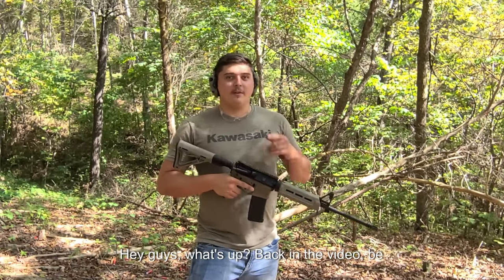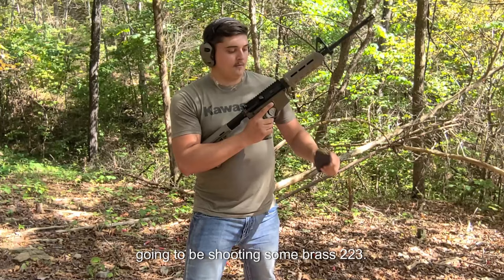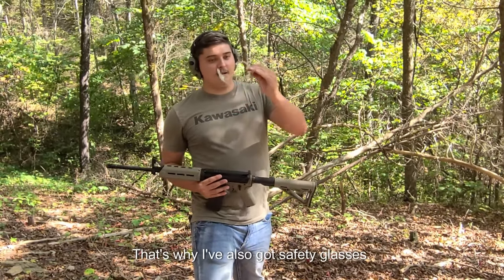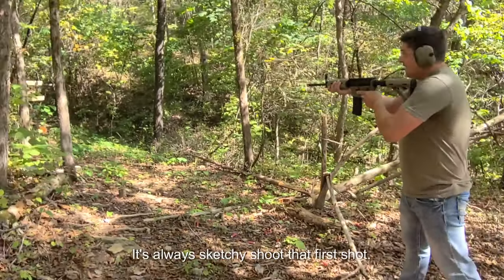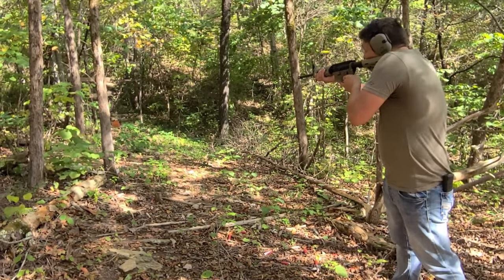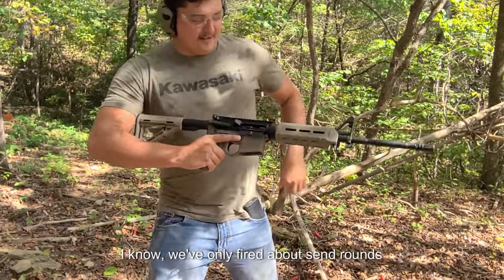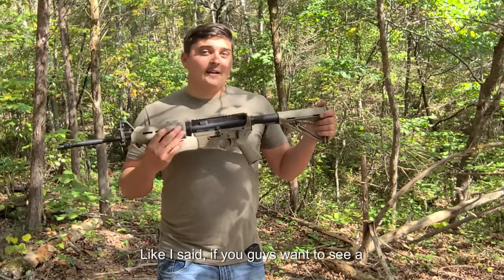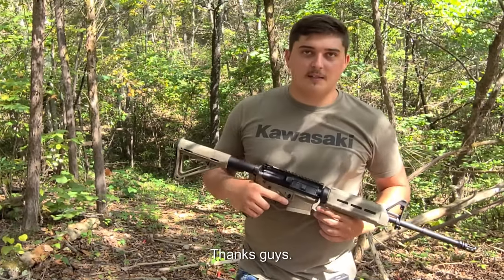$350 AR15 Review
Today we review an on sale build kit from Palmetto State Armory.

Here is the link if you want to get this exact build, but it is no longer on sale: